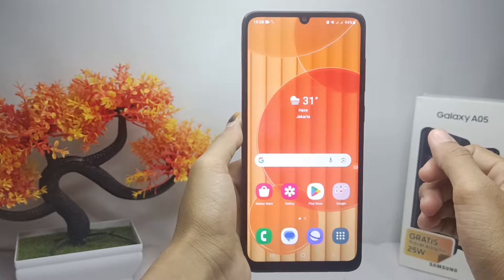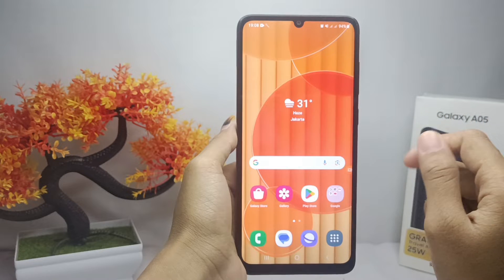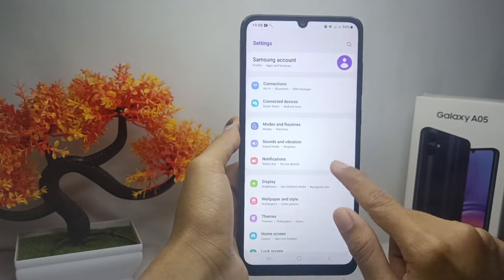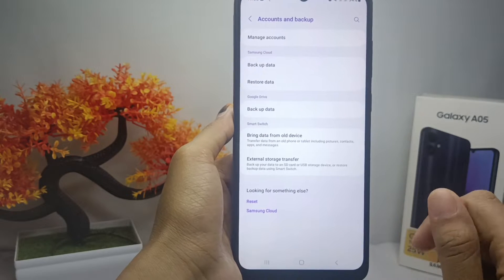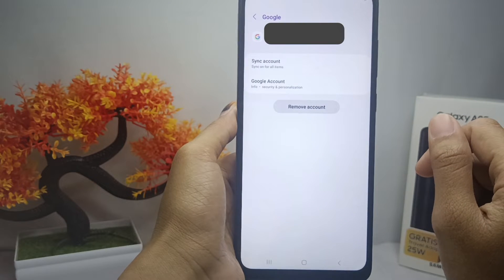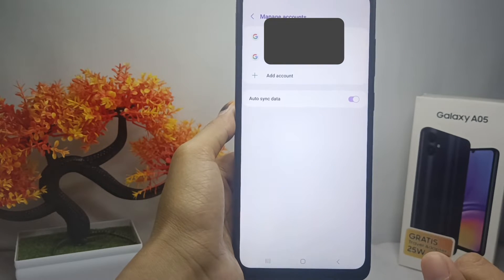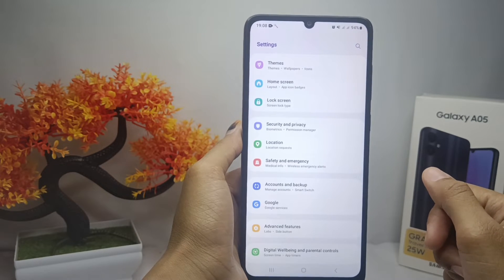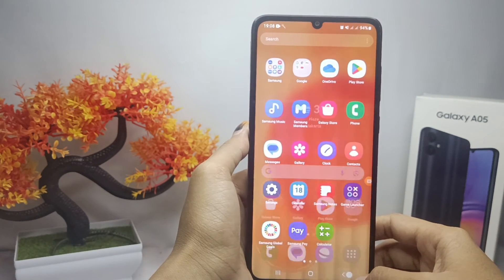How To Remove Google Account On Samsung Galaxy A05/A05s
This tutorial deals with search:
how to remove google account
samsung galaxy a05
remove google account on samsung galaxy a05s
how to remove google account on samsung galaxy
remove google account on samsung